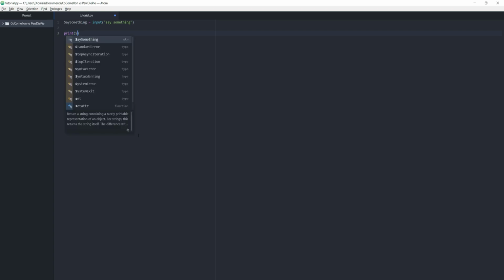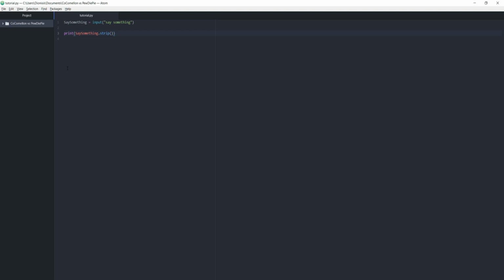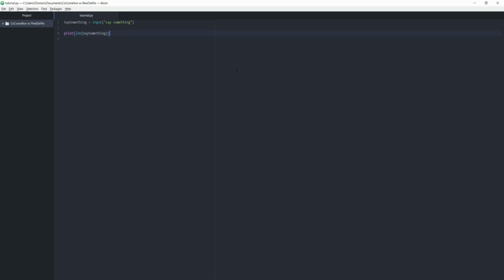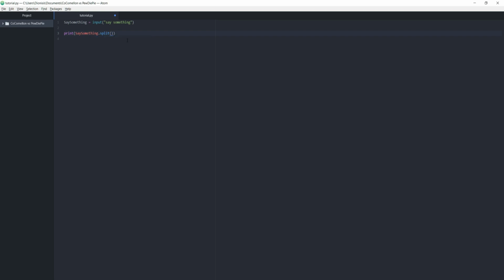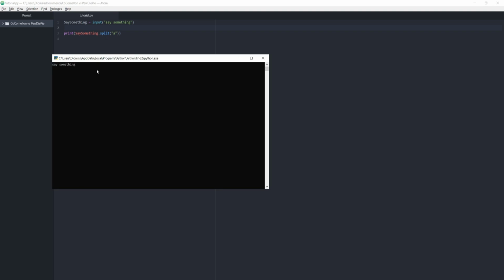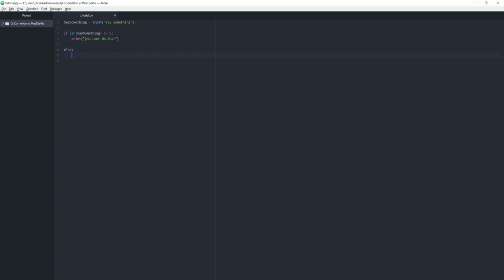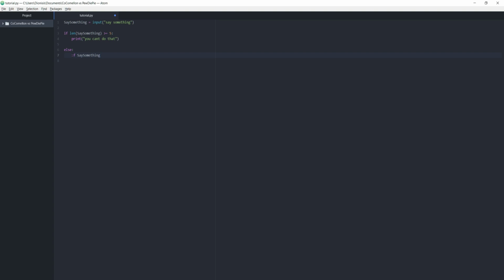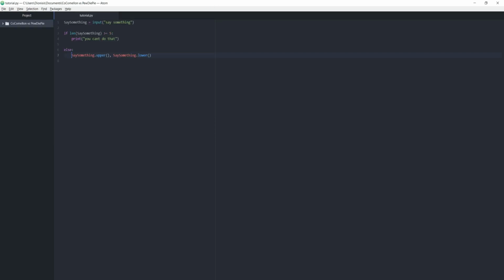Python Tutorial #8 - String Types -(Intermediate)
In this tutorial we are going to talk about some String Types!